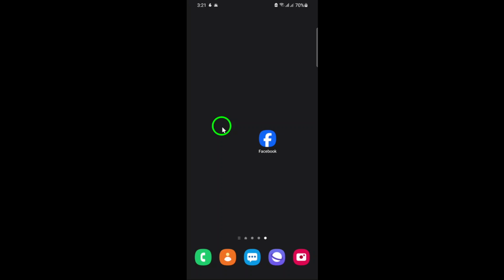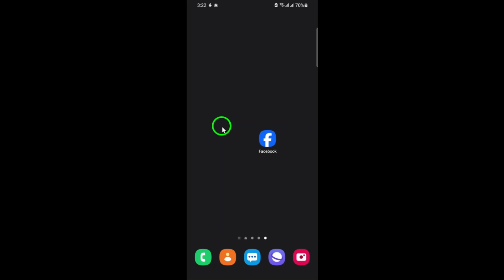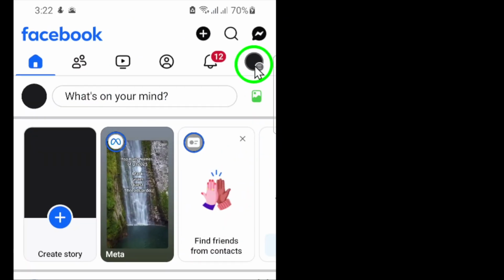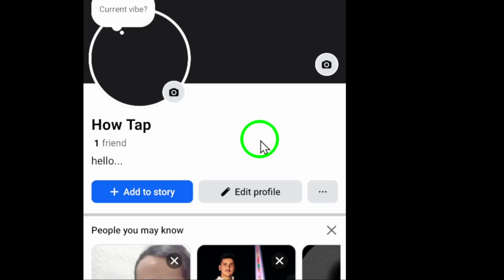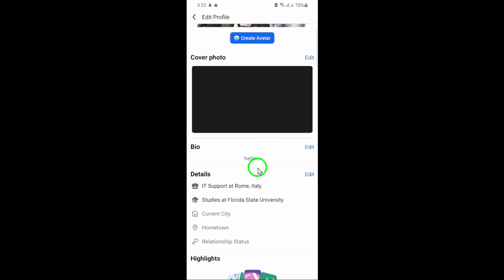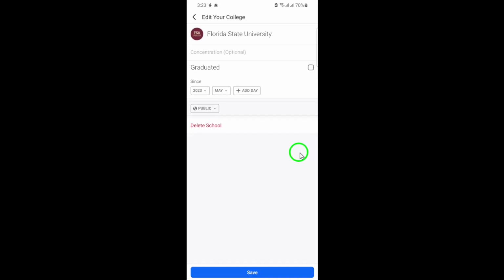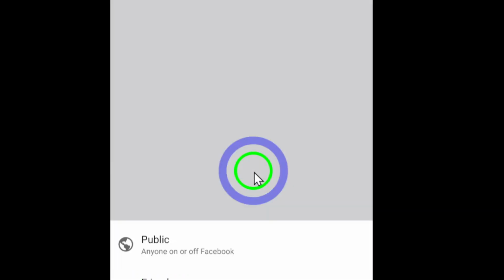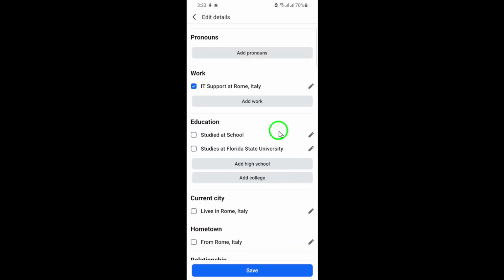How To Show Your University To Friends On Facebook (Updated)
Learn how to show your university to friends on Facebook with this updated guide! Follow these simple steps to update your profile and share your educational background with your friends.

Steps:

1. Open the Facebook app

2. Tap the three horizontal lines (menu) in the bottom right corner

3. Go to Your Profile

4. Tap Edit Profile

5. Scroll down to the Details section & tap Edit

6. Under Education, tap the Edit icon (pencil) next to your university

7. Tap Privacy button

8. Select Friends & tap Save

Timeline:
00:00 Start
00:12 How to do it
01:05 End